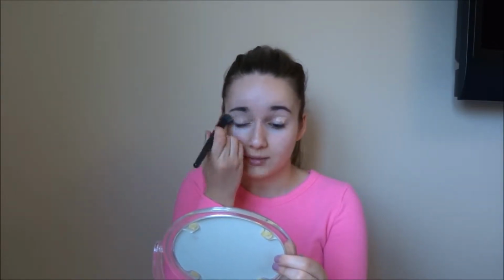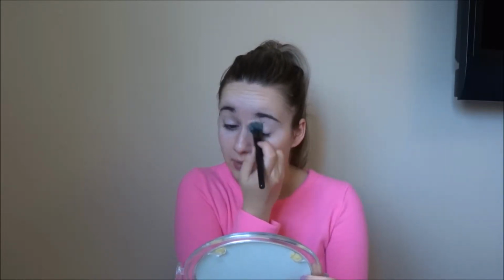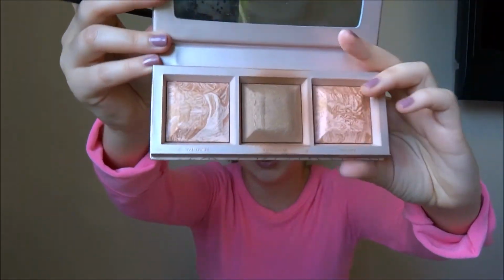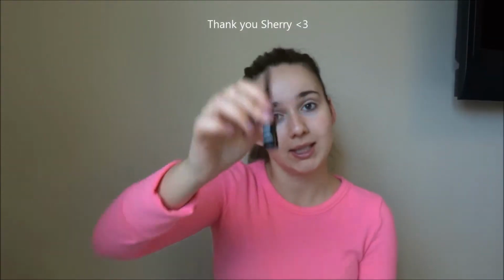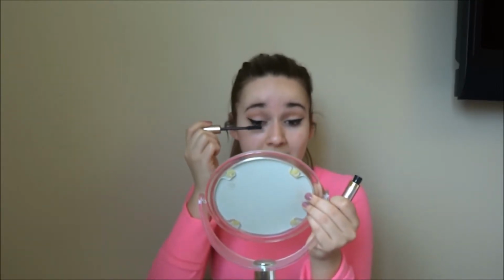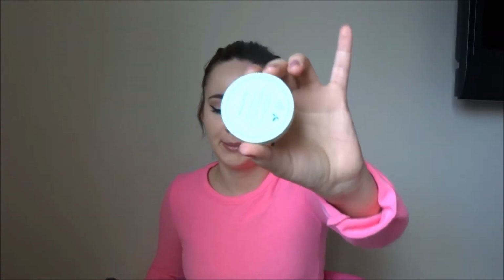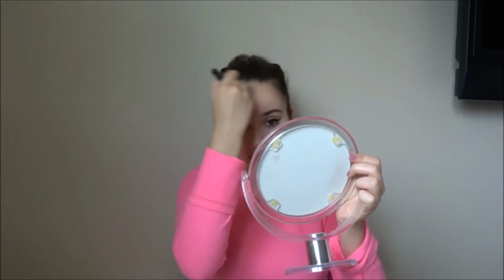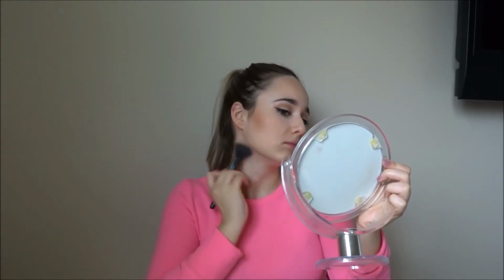My Go-To 5 Minute Makeup Look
Here is my "everyday" makeup look. I obviously do not wear makeup every day but this is what I usually lean towards when I do.